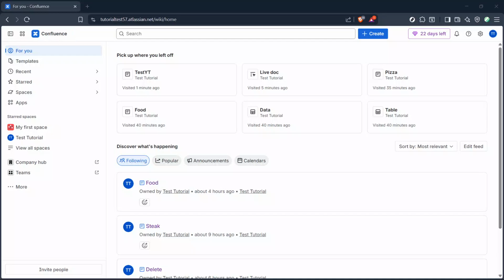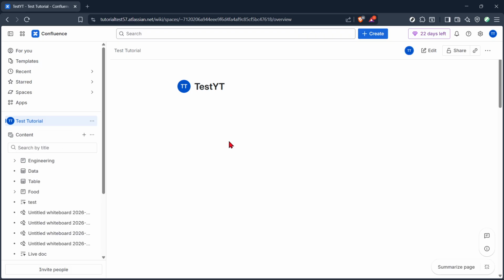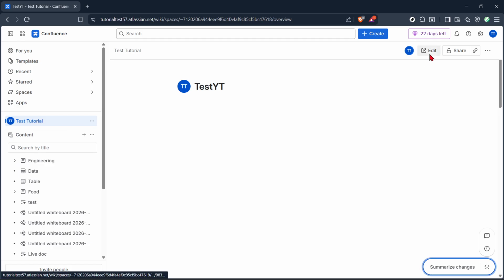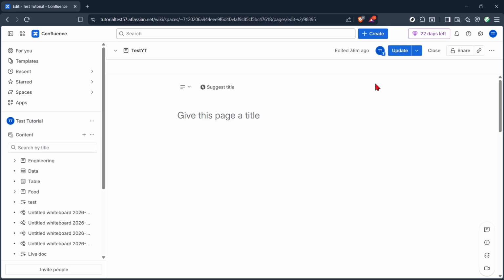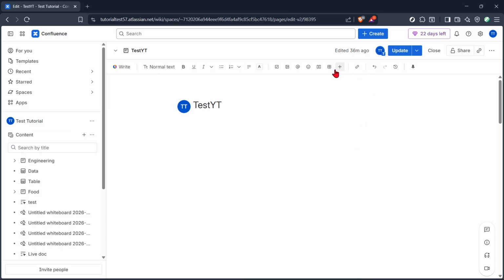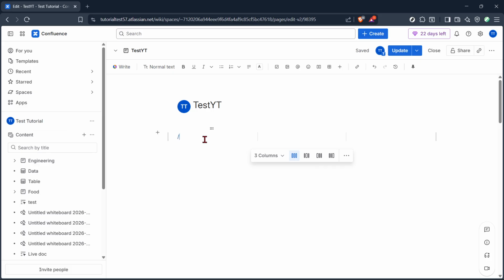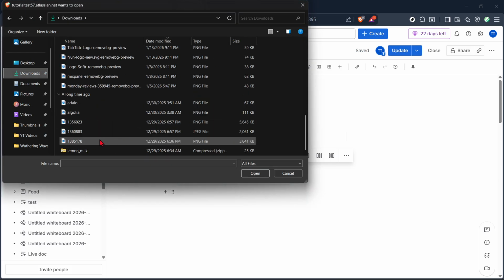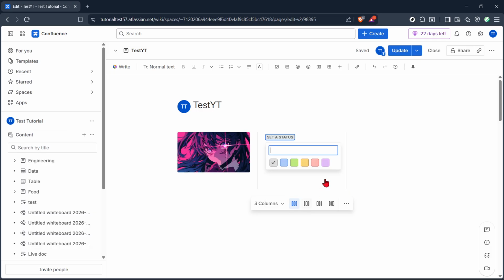How To Customize Page Layout In Confluence [2026 Guide]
How To Customize Page Layout In Confluence